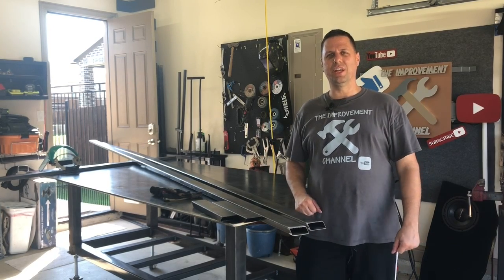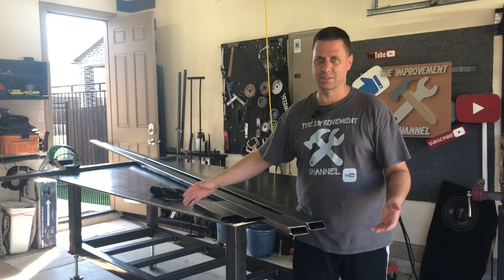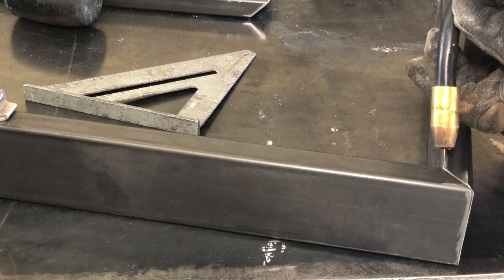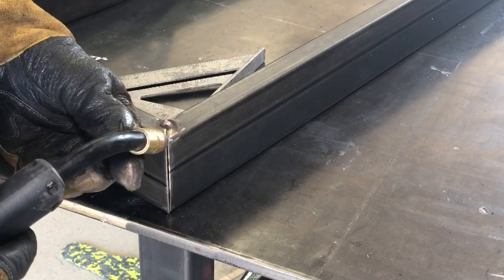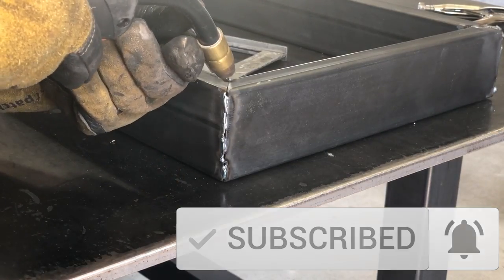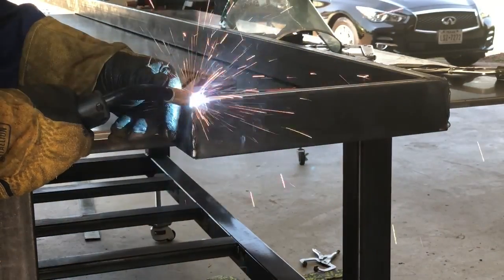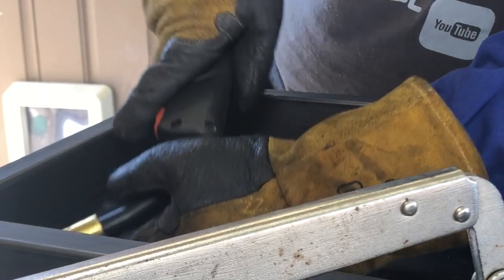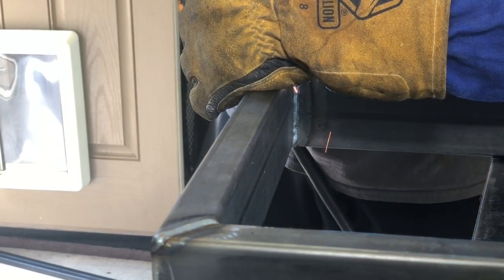Make Money Welding Beginner & Beyond | $100+ per hour! | How to Price Jobs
Welcome back to the improvement channel!  Today I am going to show you how I make money with my welder.  I share pricing for beginner welders all the way up to the pros.  I talk about competition, buying metal, welding quality, job to take and jobs to stay away from.

To shop welding kits go to:
 WeldItYourselfKits.com

CUTTING, GRINDING TOOLS & CONSUMABLES
Evolution Power Tools R255SMS+ 10" Multi-Material Compound Sliding Miter Saw Plus

Evolution Power Tools 10BLADEST Steel Cutting Saw Blade, 10-Inch x 52-Tooth

PORTER-CABLE Angle Grinder Tool, 4-1/2-Inch, 7.5-Amp (PC750AG)

Freud DBD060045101F Metal Cut-Off Disc, 6 x 0.045 x 7/8-In. - Quantity 10

Neiko 11255A High Density Jumbo Premium Zirconia Flap Disc | 4.5" x 7/8-Inch, 40 Grit, Flat Type #27-10 Pack

Neiko 11256A High Density Jumbo Premium Zirconia Flap Disc | 4.5" x 7/8-Inch, 80 Grit, Flat Type #27-10 Pack

WELDING TOOLS & CONSUMABLES
Hobart - 500553 Handler 210 MVP MIG Welder

Hobart H305406-R22 10-Pound ER70S-6 Carbon-Steel Solid Welding Wire, 0.030-Inch

Lincoln Electric Weld Pak 115V Flux-cored Wire Welder For Light Hobby/Home Applications

Southwire 2549SWUSA1 100-Feet, Contractor Grade, 12/3 Extension Cord, With Lighted End; Red White And Blue, American Made Extension Cord, Indoor and Outdoor Use, Water Resistant Flexible Jacket
THIS IS WHAT IS ON THE LINCOLN ELECTRIC WELDER:

VIGAER 8"-12"-18"-24"-30" Reusable Fastening Cable Straps, 30 Pcs Securing Straps Adjustable Nylon Hook and Loop Cinch Cable Ties Down with Metal Buckle (THIS IS WHAT I MOVED TO FOR STRAPPING DOWN CABLES FOR TRANSPORT)

Osborn 54036 Plater's Fine Solid Wood Block Wire Scratch Brush with Long Curved Handle, Fine Brass Wire Bristle, 5-3/4" Length, 1-1/8" Width Brush, 13-1/4" Overall Length

4 Pieces of CMS Magneitcs Magnetic Welding Magnets 50 LBS Holding Power Welding
| Welding Accessories | Magnetic Welding Holder (50 LB Welding Magnet)

4 Pieces of CMS Magnetics Magnetic Welding Holder 25 LBS Holding Power Welding Accessories (25 LB Welding Magnet)

TTC WMS1 4-3/8" x 3-3/4" Magnetic Welders Square (Pack of 3)

MISC TOOLS

Stud Finder Wall Scanner - 4 in 1 Electric Multi Function Wall Detector Finders with Digital LCD Display, Center Finding Stud Sensor & Sound Warning for Studs/Wood/Metal/Live AC Wires Detection

Empire Level E250M 12-Inch Heavy Duty Professional Combination Square With Etched Stainless Steel Blade, Metric Graduations and True Blue Vial

Klutch 5-Pc. Ball Peen Hammer Set

YESWELDER Large Viewing Screen 3.94"X3.66" True Color Solar Power Auto Darkening Welding Helmet, 4 Arc Sensor Wide Shade 4~5/9-9/13 for TIG MIG Arc Weld Grinding Welder Mask LYG-M800H

Instapark ADF Series GX-500S Solar Powered Auto Darkening Welding Helmet with Adjustable Shade Range #9 - #13 (Blue) Skull

VIDELLY Face Shield Visor Protection Screen Helmet Clear Safety Visor Anti Scratch Protective Cap Transparent Full Face Screen Plastic Visor Eye Head Protective for Outdoor Office Kitchen Color Random

ZaoProteks ZP2204 Permanent Flame-Resistant Fabric Welding Sleeves (Blue)

100PCS Disposable Nitrile Vinyl Gloves, Latex Free, Powder Free, Non-Sterile, Healthcare, Food Handling Use (Large, Black)

SHOP SETUP
(Pack of 12) 8ft LED Utility Shop Light Fixture, 72W 7200 Lumens 5000K Daylight White Tube Light, High Output, V Shape T8 Integrated 8 Foot Led Bulbs for Garage, Warehouse, Grocery, Clear Cover

RYOBI PRODUCTS

Ryobi P423 18V One+ Brushless 4-1/2" 10,400 RPM Grinder and Metal Cutter w/ Adjustable 3-Position Side Handle and Onboard Spanner Wrench (Battery Not Included, Power Tool Only)

Ryobi P239 18V Lithium Ion Brushless Cordless 2,000 Inch Pound Impact Driver w/ Magnetic Bit Tray and LED Lighting (Battery Not Included / Power Tool Only)

Ryobi JobPLUS ONE+ 18V Multi Tool P246 Console & P570 Head Attachment and Accessories Shown

2Pack 18V 6.0Ah P108 Replacement Battery for Ryobi 18Volt Lithium Battery Compatible with Ryobi 18-Volt ONE+ Plus P102 P103 P104 P105 P107 P109 P190 P191 P122 Batteries